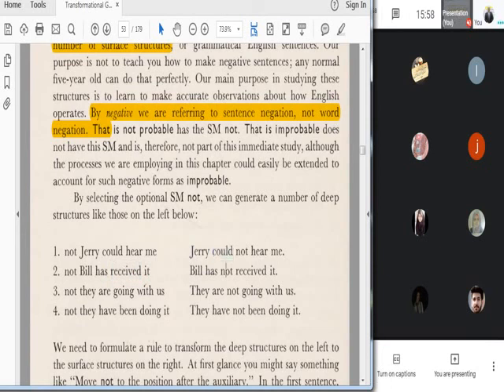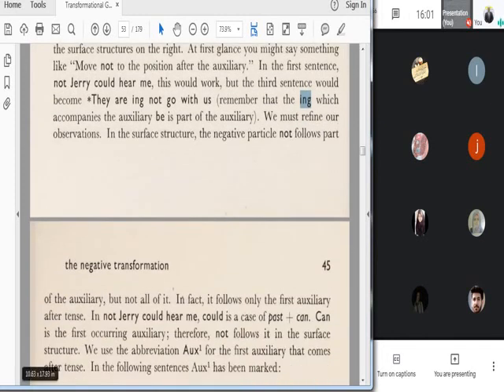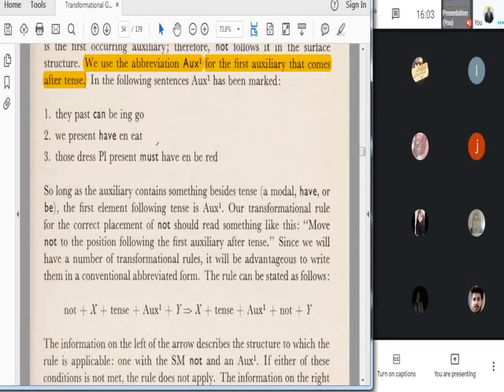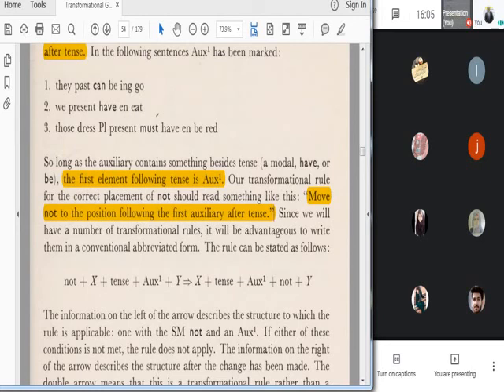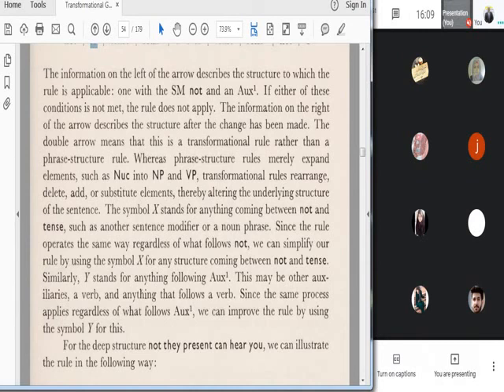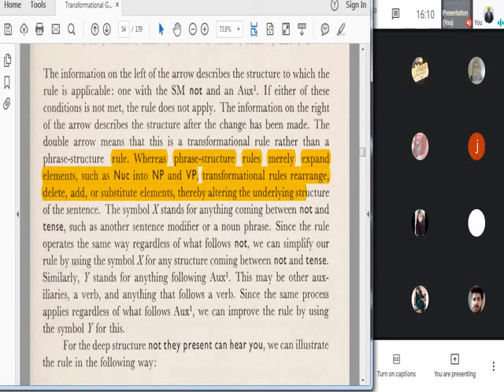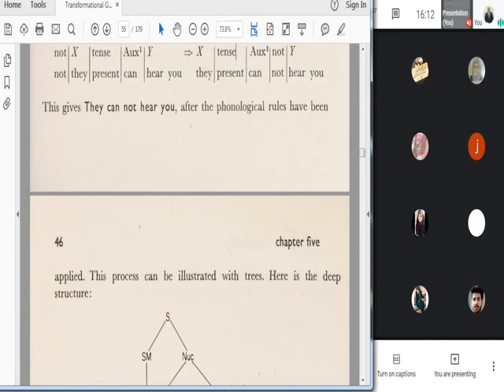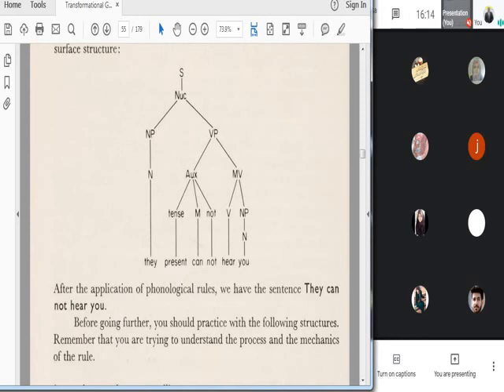Transformational Grammar Lecture Ch 5 Negative Transformations Part II